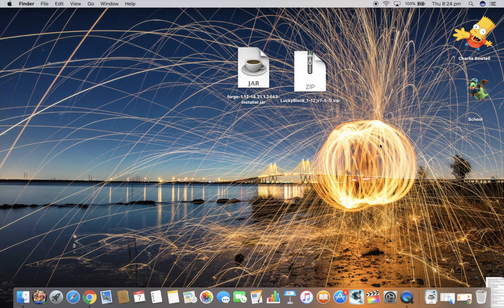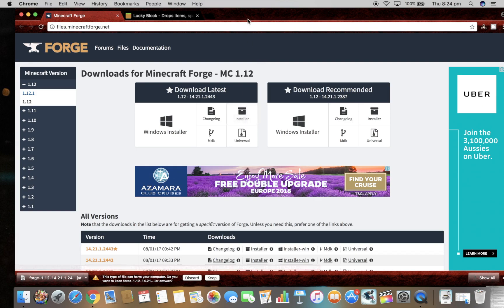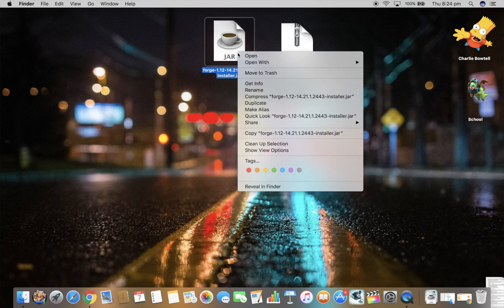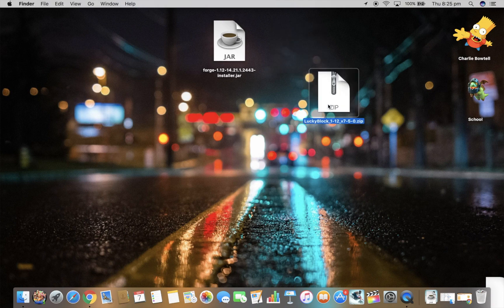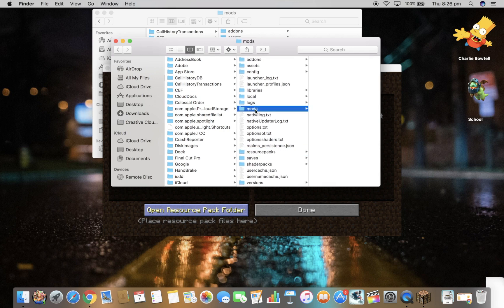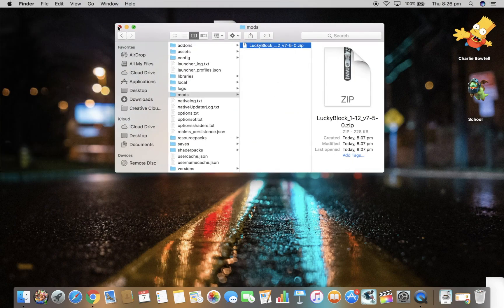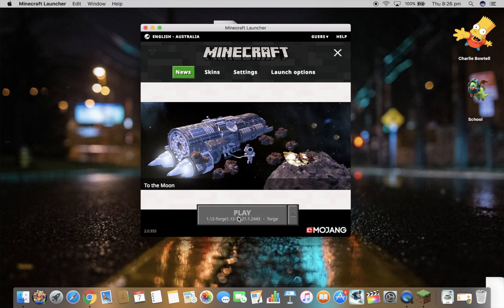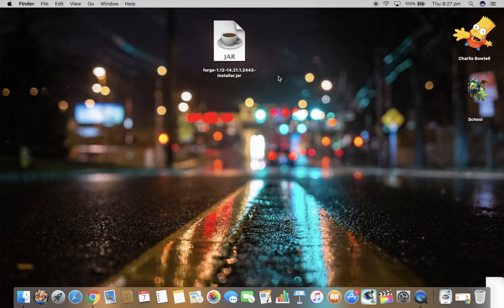Minecraft - How To Install Lucky Block Mod 1.14 (Mac or Windows)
Minecraft - How To Install Lucky Block Mod 1.12.2 (Mac or Windows)